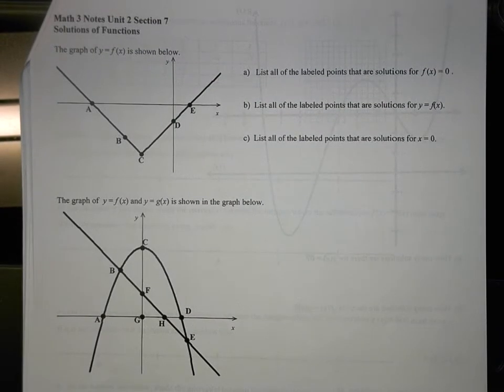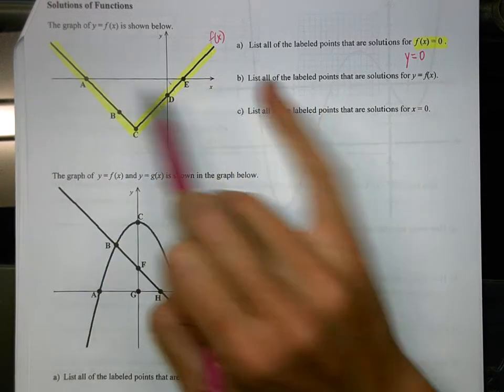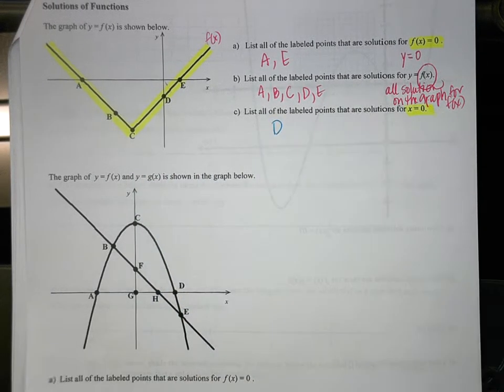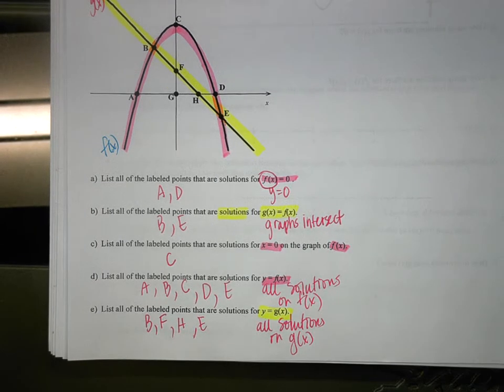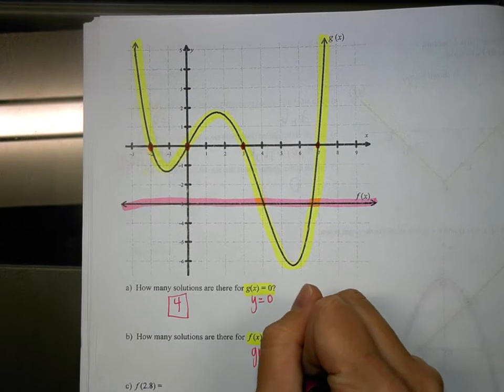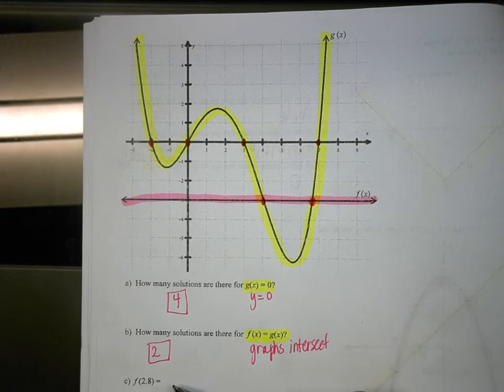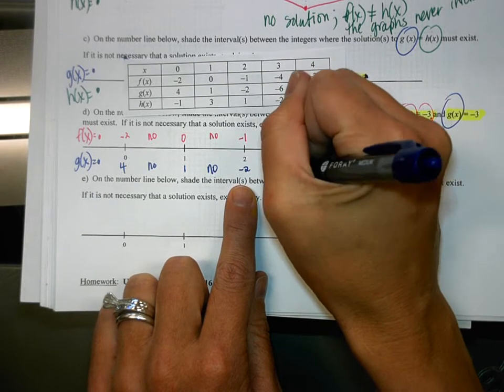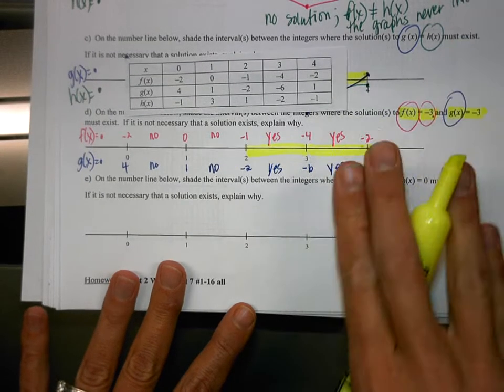Math 3 Notes Unit 2.7 Solutions of Functions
Solutions of Functions